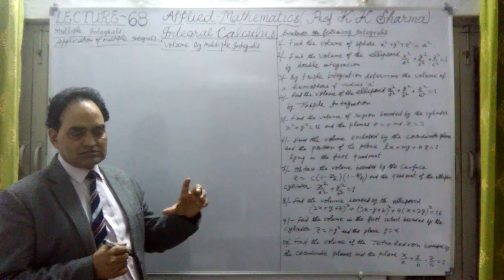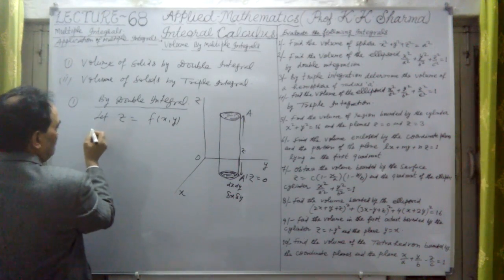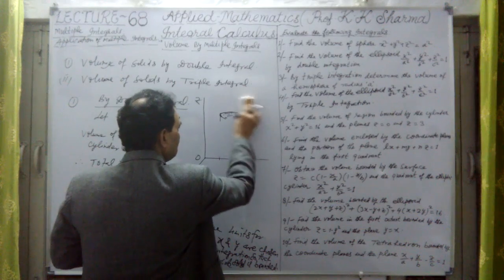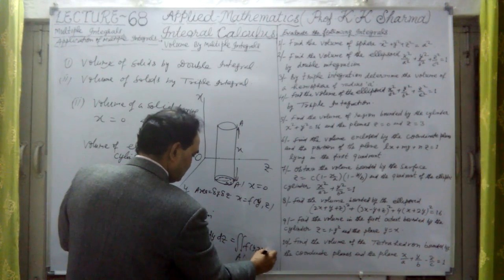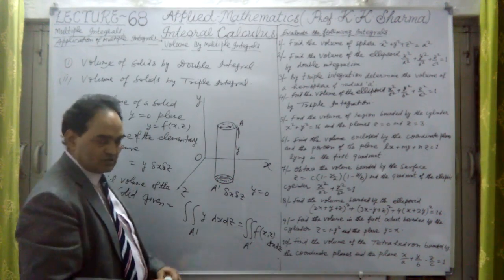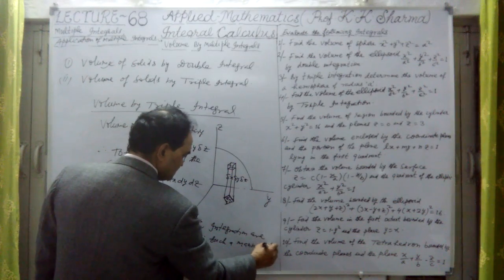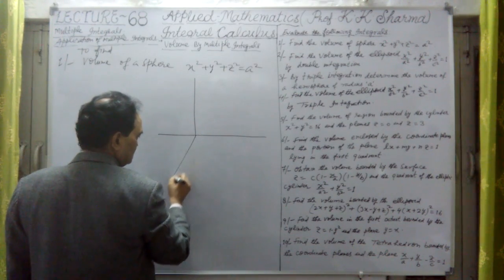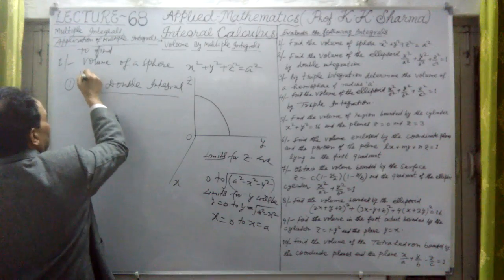INTEGRAL CALCULUS LECTURE 68 A STEP BY STEP LEARNING PROFESSOR KKSHARMA NEW DELHI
VOLUME OF SOLIDS BY DOUBLE OR TRIPLE INTEGRAL OR VOLUME OF SOLIDS OF REVOLUTION:
VOLUME OF A SOLID: -
Consider the area d y d z on the plane x = 0. Through each point on the boundary of this small area, drawing lines parallel to x-axis and thus construct a small cylinder the base of which is the area d y d z and generators parallel to x-axis. This cylinder cuts the given surface and the volume of this cylinder = x d y d z.
Therefore Volume of the solid = double integration of x d y d z. Where limits of integration should be chosen as to cover the whole given solid.
By considering area d x d y on the plane z = 0  and constructing cylinder as above by drawing lines parallel to z- axis we can have the volume of the cylinder = Double integration of z d x d y.
Similarly by considering area d x d z on the plane y = 0 and constructing cylinder as above by drawing lines parallel to y-axis we can have the volume of the solid = Double Integration of y d x d z.